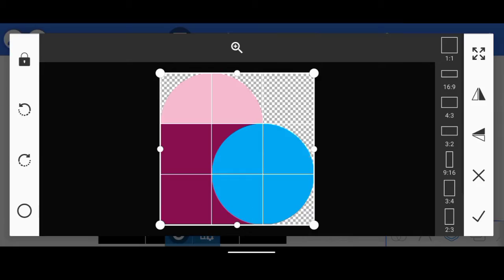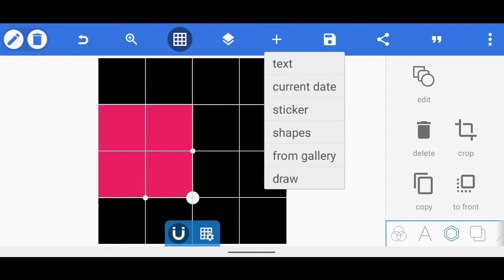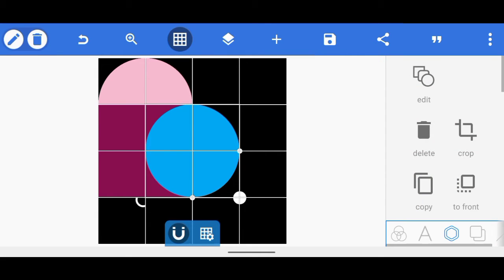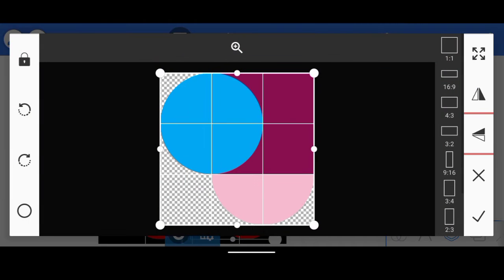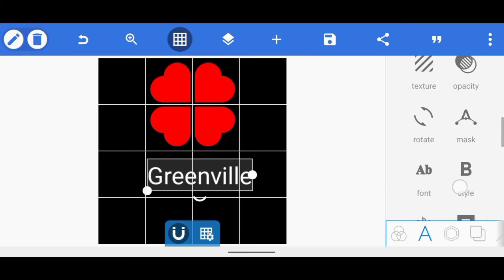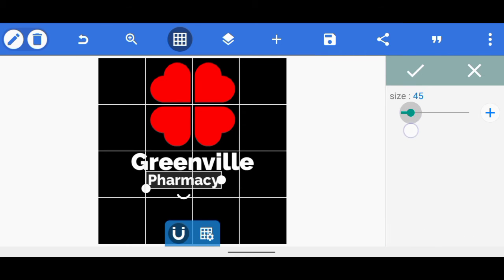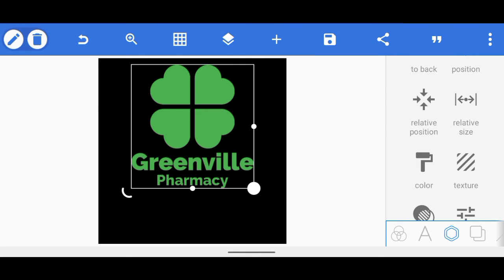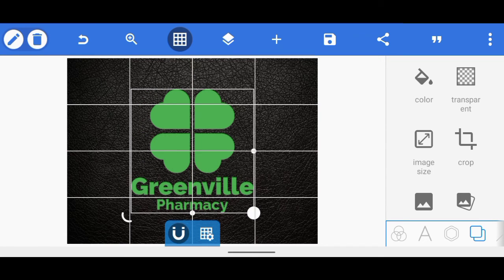Logo Design Tutorial - 3d Medical Logo on Phone - Pixellab Editing Logo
In this video, I will show you how to design a professional pharmacy logo with your phone.

You can make realistic 3d logo design on your phone without photoshop, illustrator or your PC.

With the Pixellab app, you can design 3d text, add effects, color, remove background of images, add custom fonts, import your images, use perspective tool, draw anything with the pen and bezeir tool, etc.

Pixellab app is useful for graphic designers, diys, non-designers who want to create nice designs on the go with their mobile.